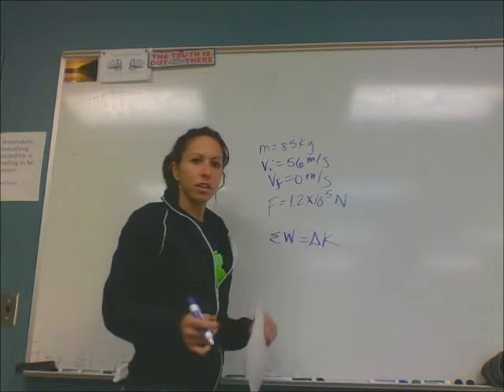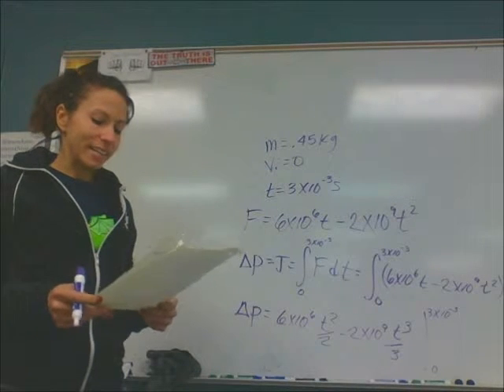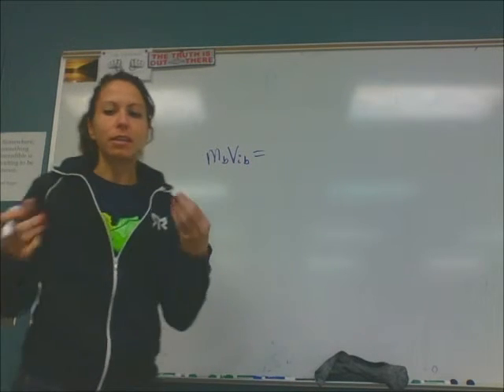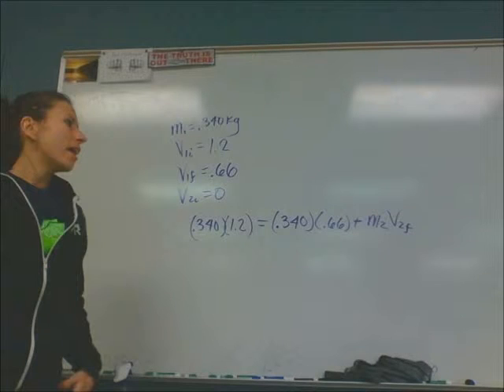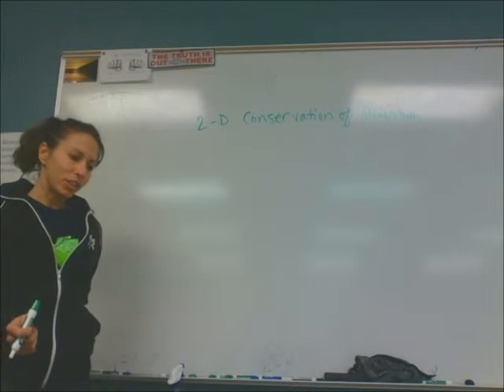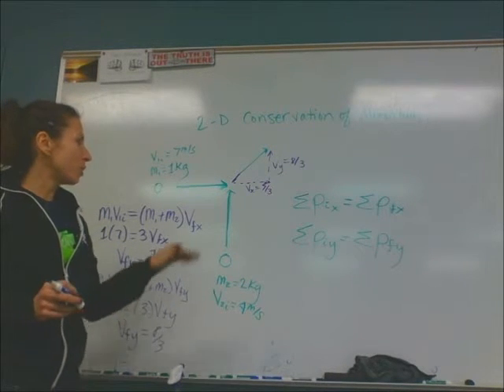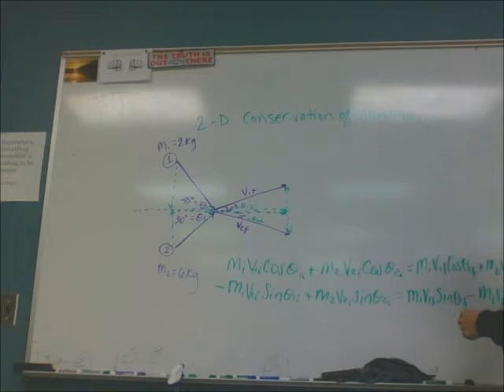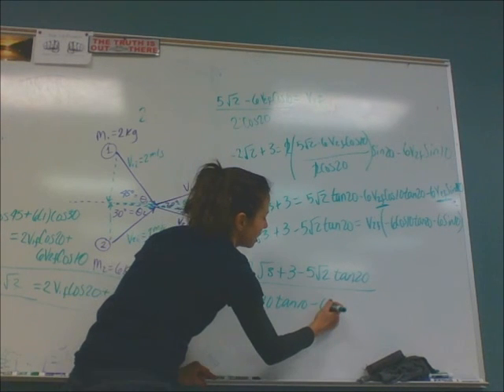AP Conservation of Momentum in 2 Dimensions